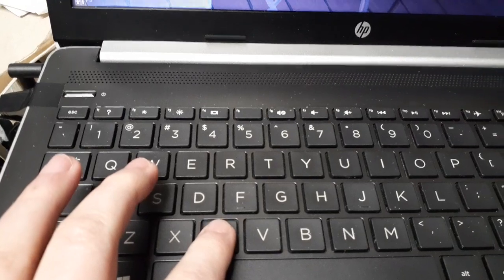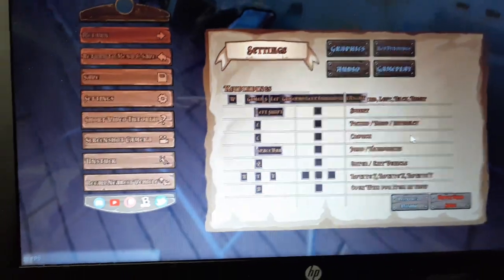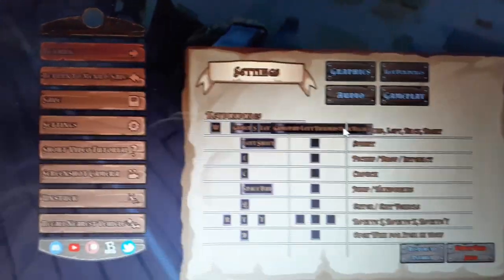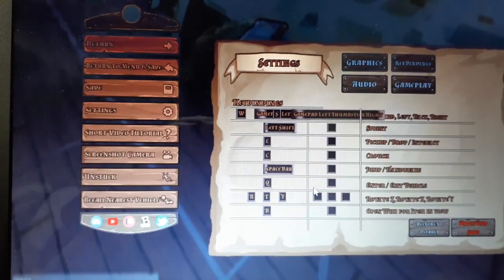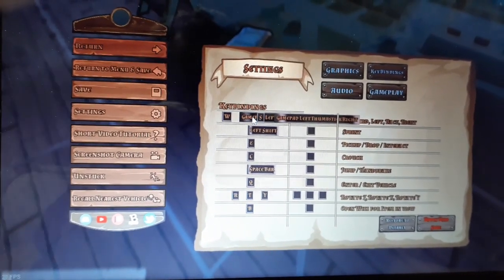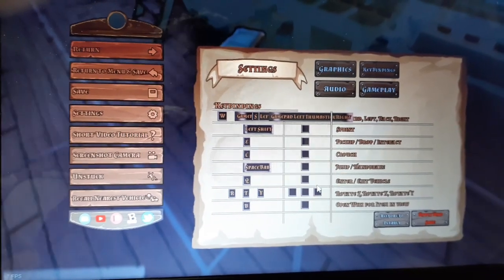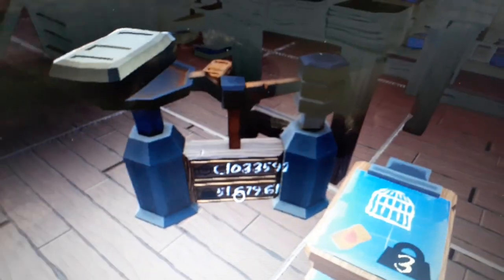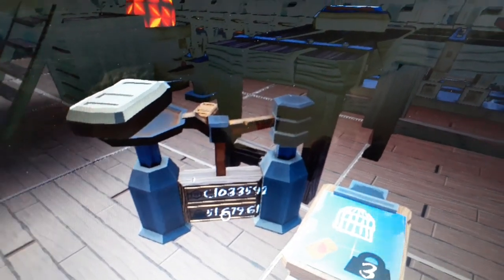Hydroneer feedback on Harvesters, scales, portal funneling and options menue